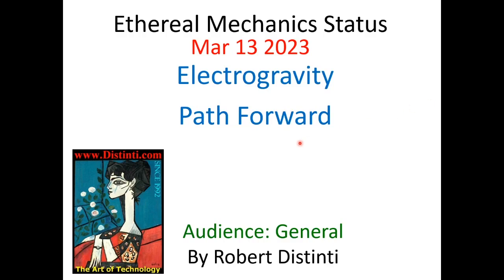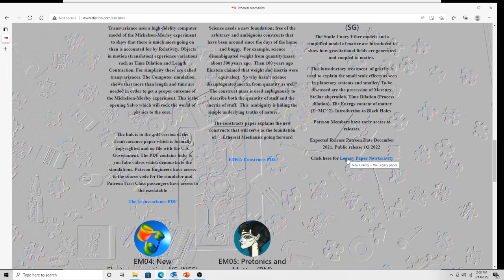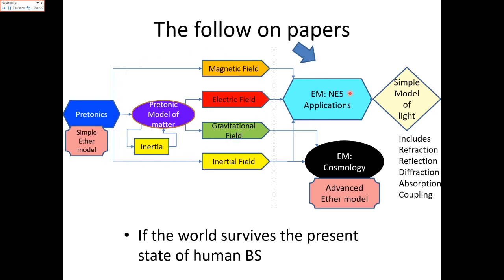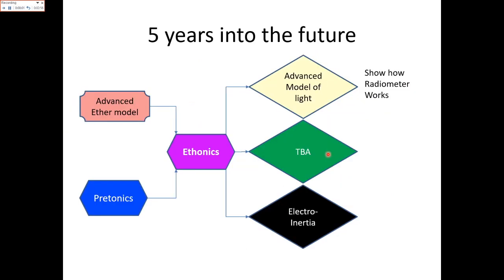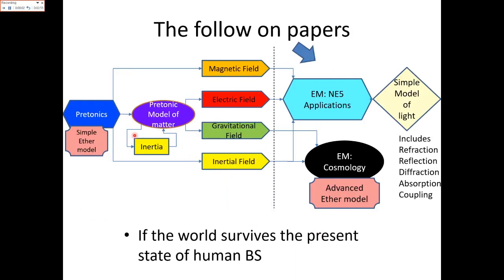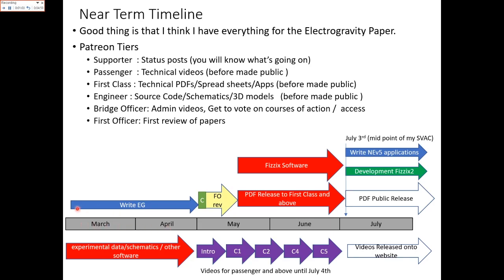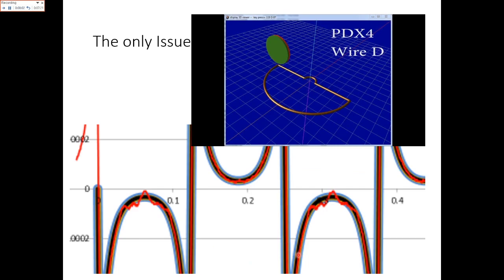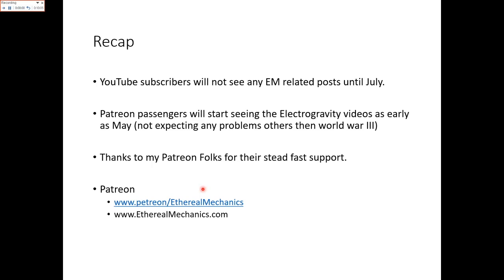Electrogravity Status 2022 3 13